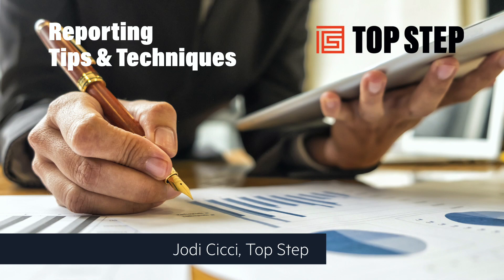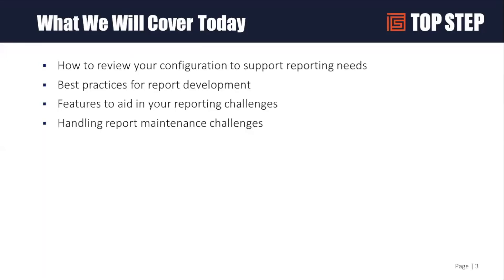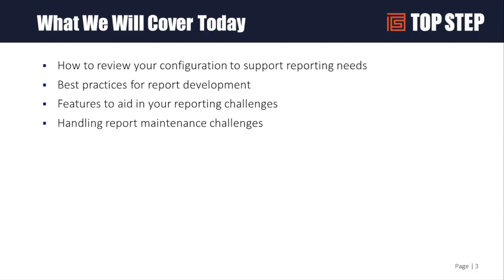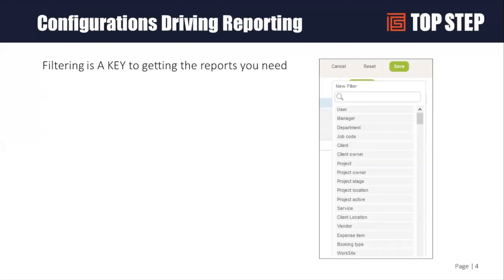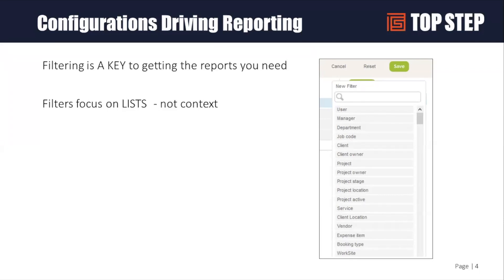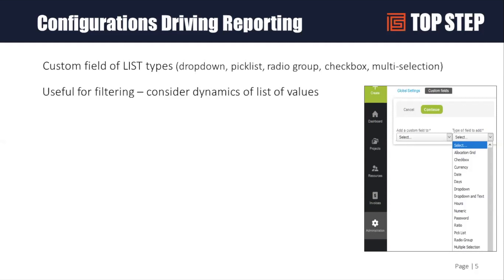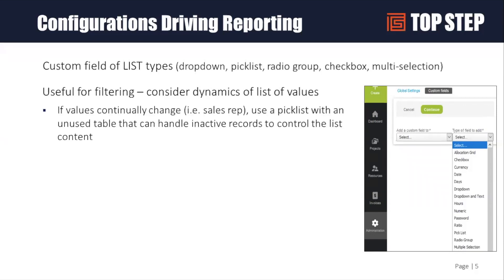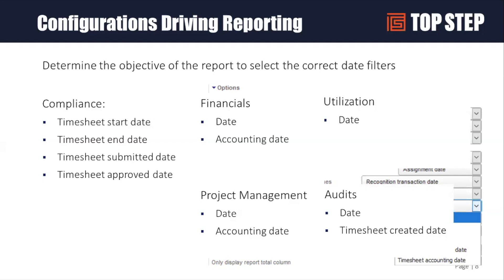OpenAir Reporting Tips & Techniques